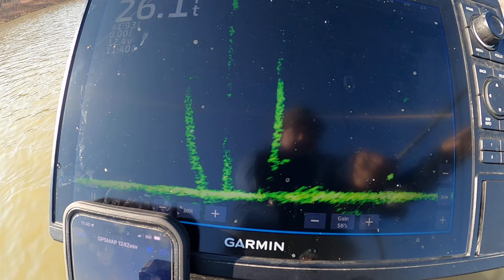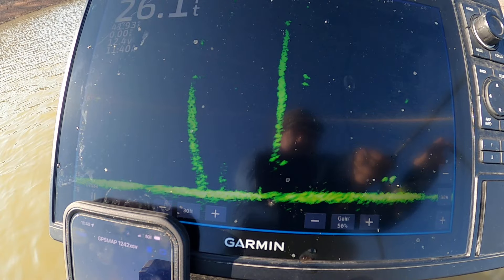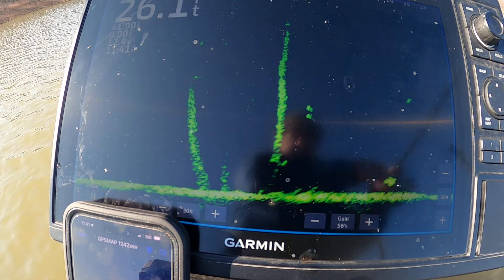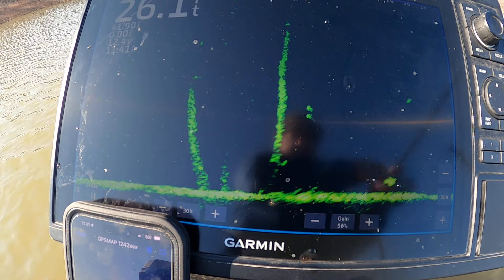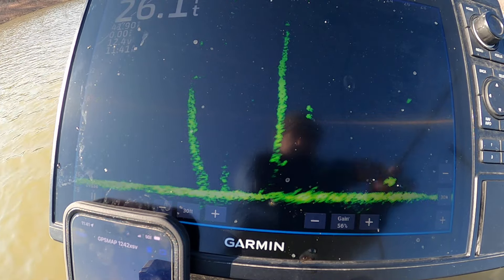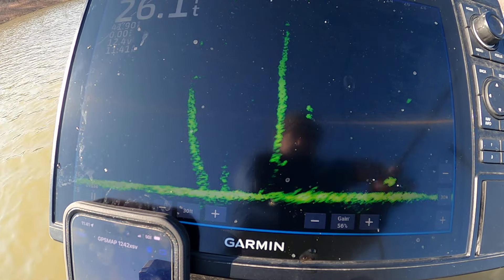More Live scope on Truman Lake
Can you believe a beautiful day like this in January in Missouri! Chasing crappie on Truman Lake, with weather like this and the bite so good.
BLUEBIRD OUTDOOR ADVENTURES, WE MAKE THE OUTDOORS EASY.
RV RENTALS